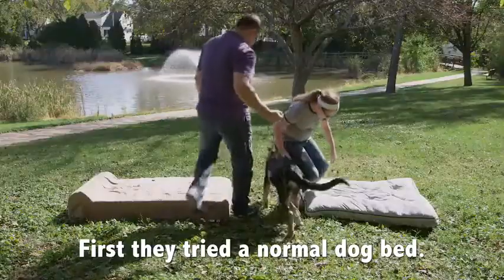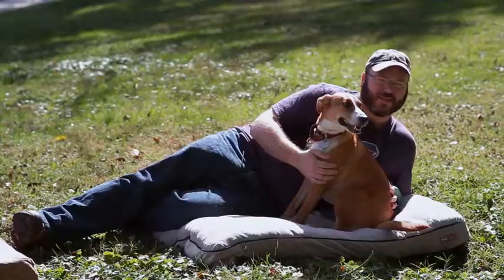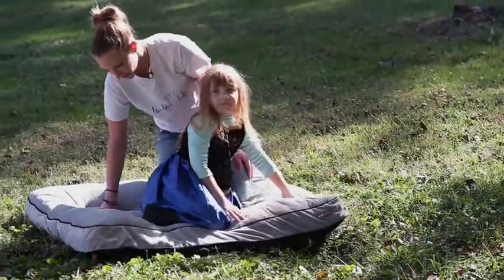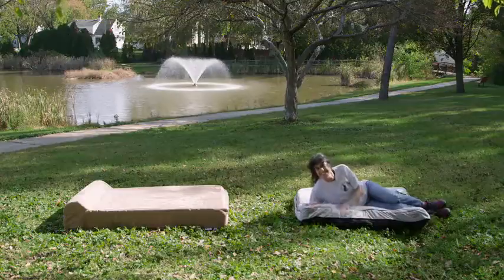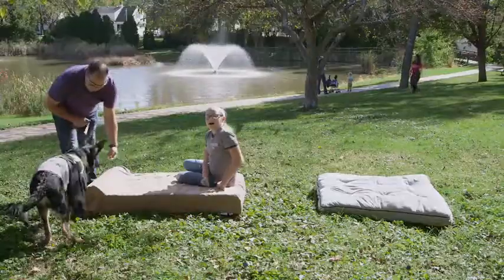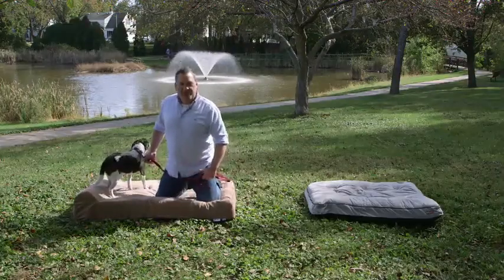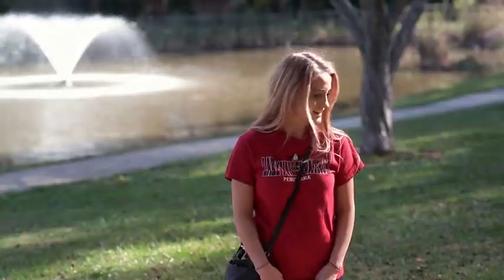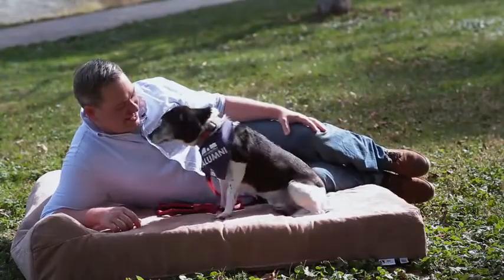Big Barker 7" Pillow Top Orthopedic Dog Bed for Large and Extra Large Breed Dogs (Headrest Edition)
IF YOU WANT THIS PRODUCT CLICK HERE LINK

CALIBRATED FOR BIG DOGS: Available in Large, XL, Giant XXL dog bed sizes. Too powerful for small dogs.
CLINICALLY PROVEN: University of Pennsylvania study data showed less pain, more mobility after using a Big Barker for just 28 days.
10 YEAR WARRANTY: American made therapeutic foam is the best quality you'll find in orthopedic dog beds. Won't flatten or pancake over time.
MADE IN THE USA: Handmade by experienced craftsmen and craftswomen in our small Pennsylvania workshop.
EASY TO CLEAN: machine washable. 100% Micro-suede cover. Soft to the touch, looks great in your home.